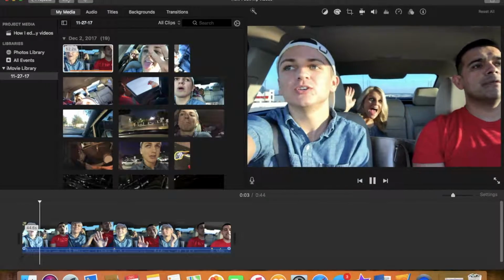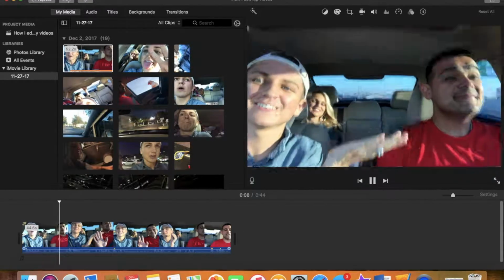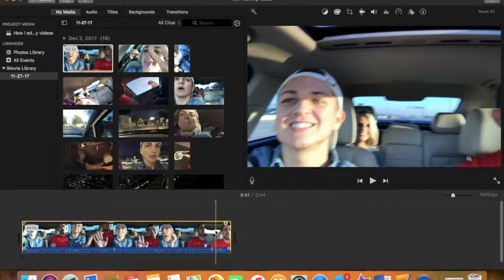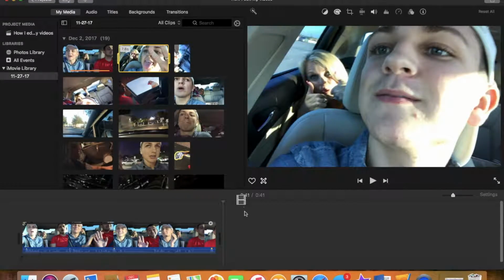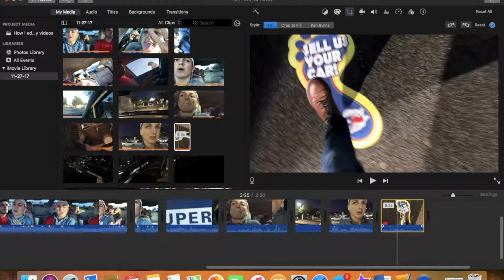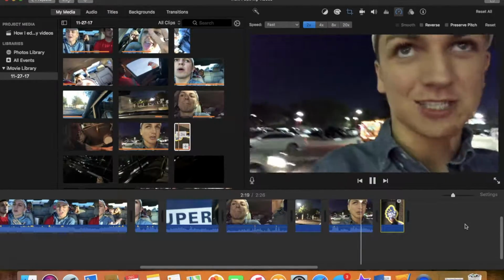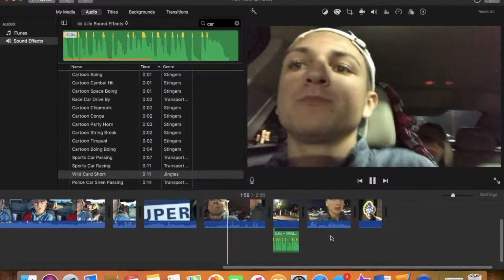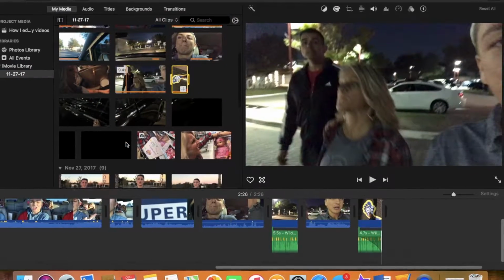How to edit like me! :) || CarsenZachary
COMMENT: Was this video helpful? If not, let me know what I can help with!

So this video was requested and because I love interacting with my subscribers, I gladly did so!

So here is my video on how to edit like Hey Its Carsen!

I edit my videos on iMovie on my Mac. You can also buy iMovie on your Apple mobile device.

When editing your videos, be sure to try and keep you main videos between 3-5 minutes. It’s okay to go over every now and then, but keeping your videos within this range helps increase your watch time! So edit and cut out all the unnecessary footage!

When discussing sound:
Always have something for your viewers to listen to, whether this is your voice or background music. If you not speaking then add some music, if you are speaking it is best to not have music. This is the best way to ensure that your viewers hear you clearly!

Editing is a time consuming thing! Take your time!
Practice makes perfect! Honestly it really does!!

If you look at my first video on here compared to my videos now I have definitely improved, and so will you!!

I hope this helped you guys out!!

Did you see episode 2 of Carsen’s Car Talks?

NEW SCHEDULE: Tuesdays and sometimes Thursdays!!

Hope you enjoyed the video! If you wanna see more videos give this one a thumbs up!

Like that video right there!
Keep watching!

Oh by the way… I officially came out!